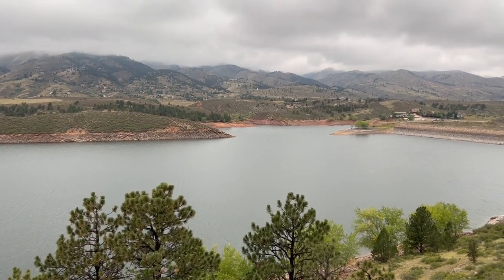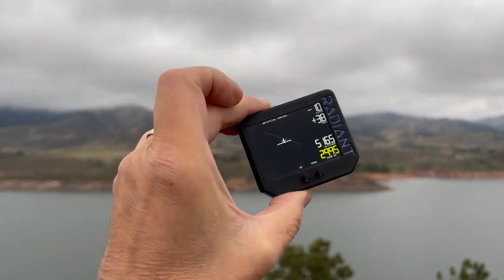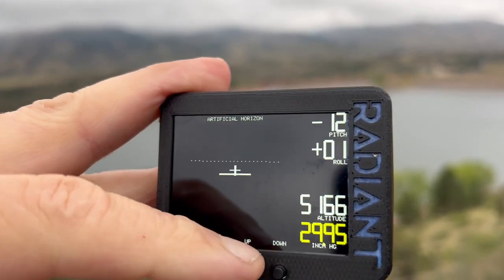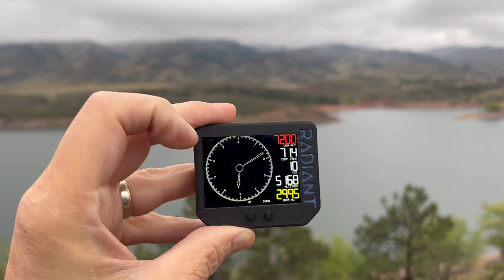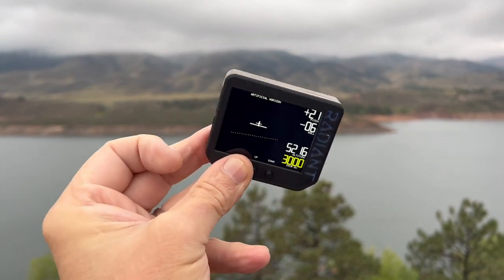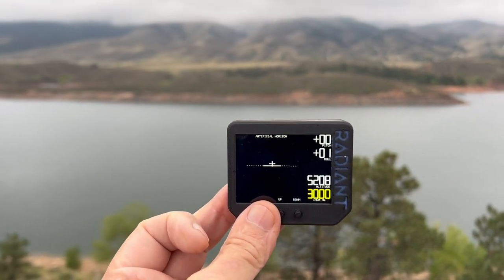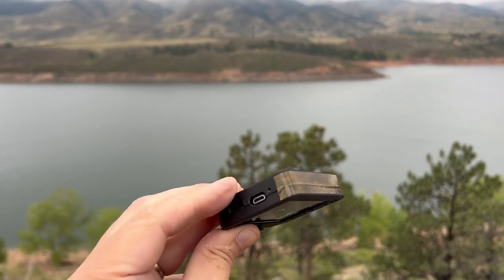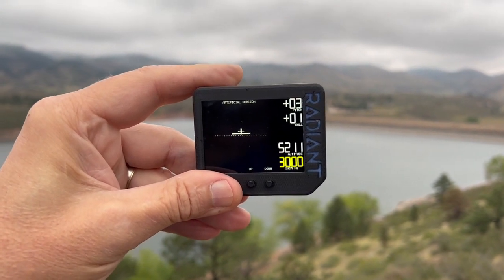Flight Sensor Pack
James demos the Artificial Horizon, G Meter, Altimeter and more in the Flight Sensor Pack.  Order from radiantinstruments.com